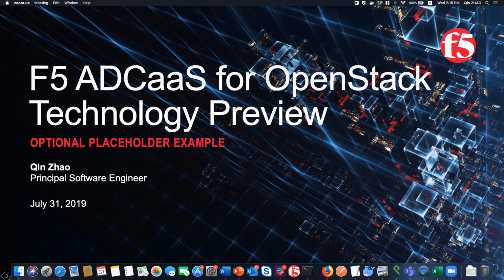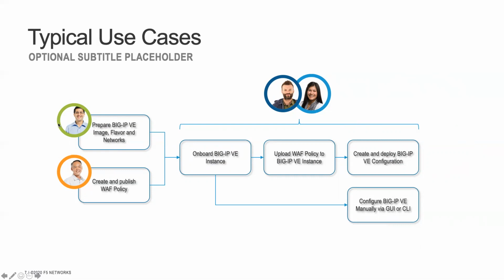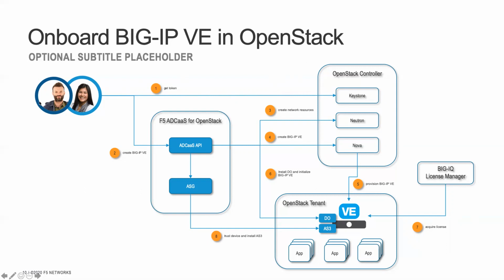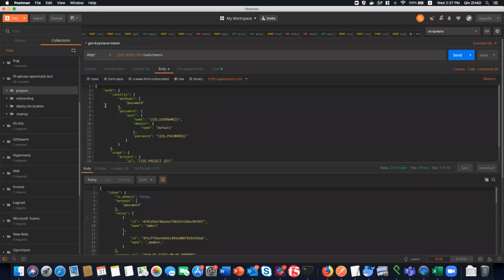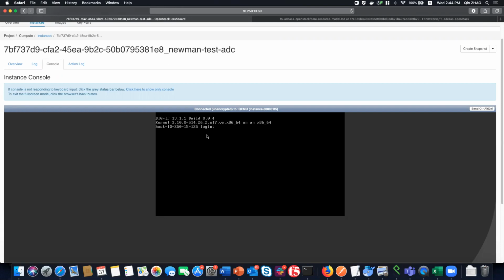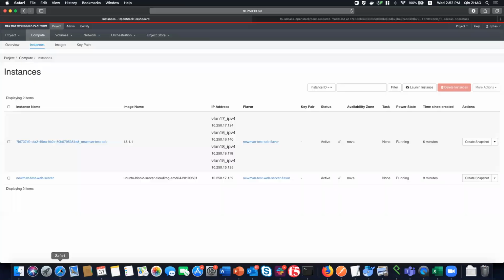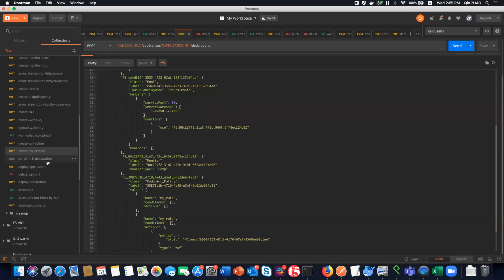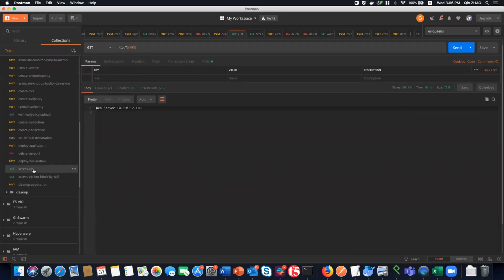F5 ADCaaS for OpenStack Technology Preview